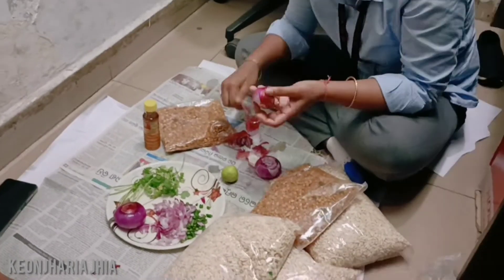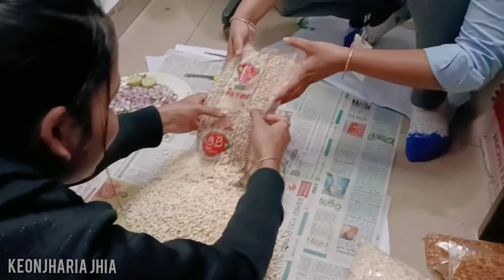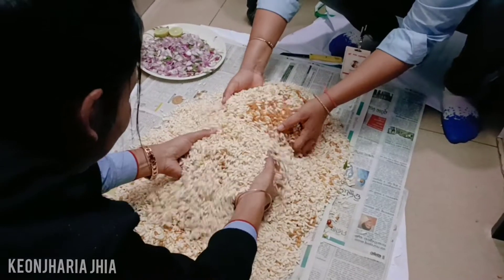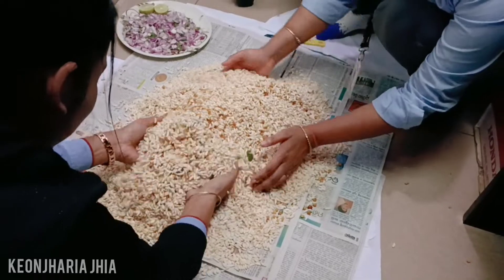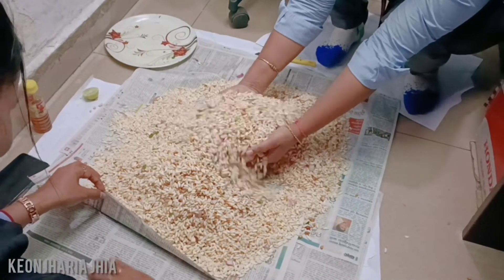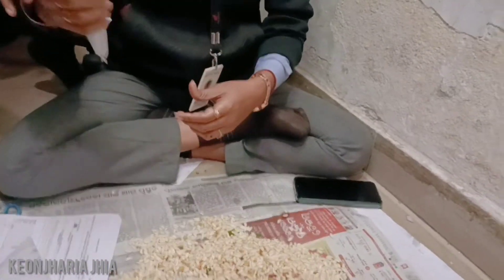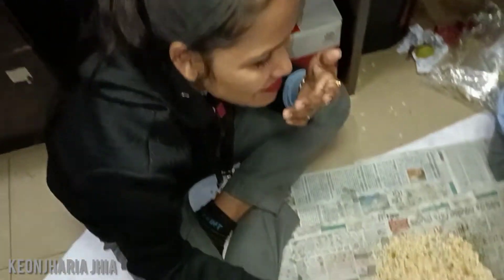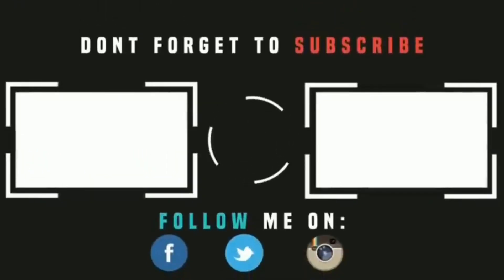VLOG_6 | office masti | ଅଫିସ୍ ରେ ଆଜି ବନେଇକି ଖାଇଲୁ ଟେଷ୍ଟୀ ଝାଲ୍ ମୁଢ଼ି | Jhal Mudhi | keonjharia jhia 🤗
VLOG #6 | office masti | ଅଫିସ୍ ରେ ଆଜି ବନେଇକି ଖାଇଲୁ ଟେଷ୍ଟୀ ଝାଲ୍ ମୁଢ଼ି | Jhal Mudhi keonjhariajhia..🤗

Jhal Mudhi Recipe ( Odia ) | Jhal Muri Recipe | Odisha Style Jhal Mudhi Recipe | Street food jhal Mudhi : Jhal Mudhi or Jhal muri is one of the very easy to make snack in all over the India. Jhal mudhi is prepared with puffed rice ( mudhi / muri ) , vegetables, spices etc. People generally use to enjoy this jhal mudhi or jhal muri while travelling or during the rainy season. So watch and must try this jhal mudhi.

Hello friends,

ଆପଣକଂ ଗୋଟେ like , ଗୋଟେ comment ମୋ ପାଇଁ ବହୁତ ବହୁତ important.

keonjharia jhia

All the videos are created by Me. kindly do not use my content without my permission.🙏